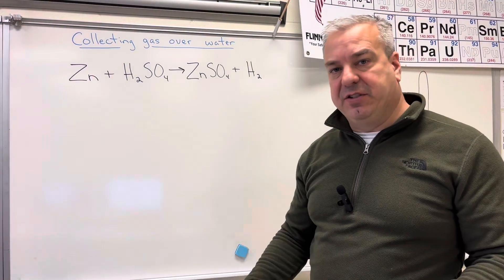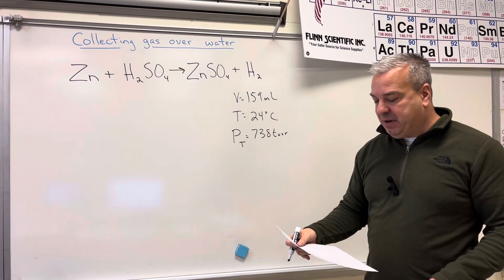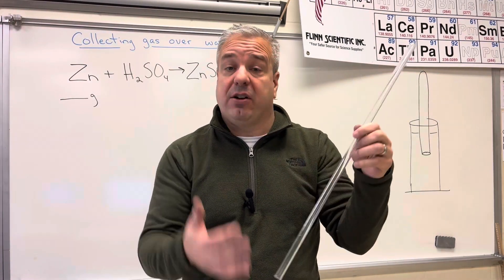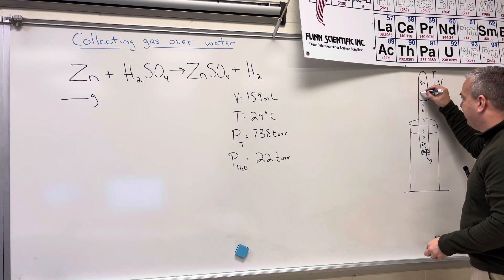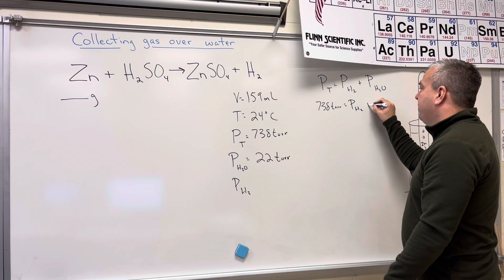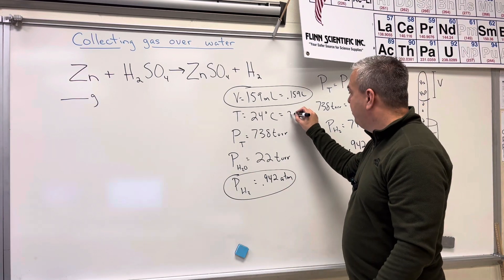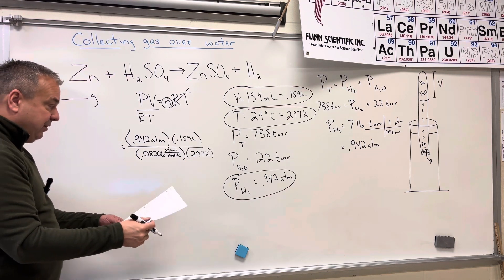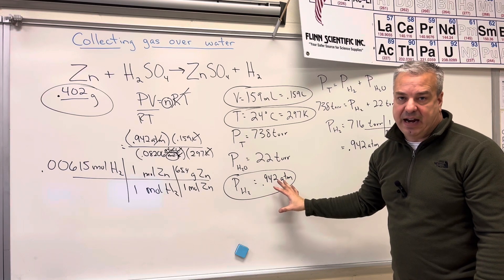Collecting gas over water problem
Lesson 60.  The videos in the playlist are meant to be watched in order.  This video discusses how scientists collect gas in the laboratory and also discusses a common mistake students make when performing calculations (they forget that about the water vapor in the gas collecting tube).  The video finishes with an example problem.

Lesson 56: Ideal Gas Law in Chemistry
Lesson 57: Ideal Gas Law and Stoichiometry #1
Lesson 58: Ideal Gas Law and Stoichiometry #2
Lesson 59: Collecting Gas over Water
Lesson 60: Barometers and Manometers
Lesson 61: Advance Gas Laws: Molarity and Density
Lesson 62: Ideal Gas Law Proportions
Lesson 63: Partial Pressure and Mole Fractions
Lesson 64: Kinetic Molecular Theory (Ideal vs Real)
Lesson 65: Graham’s Law Diffusion vs Effusion
Lesson 66: Nuclear Reactions: Alpha Decay
Lesson 67: Nuclear Reactions: Beta Decay, Positron Emission, and Electron Capture